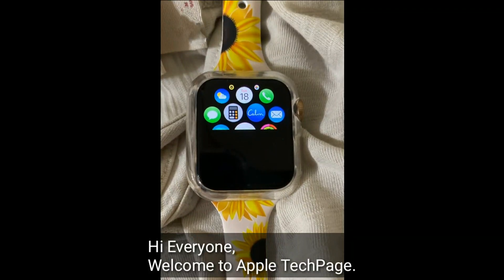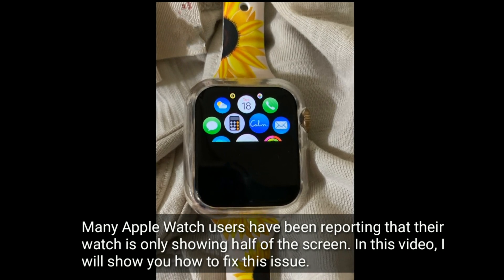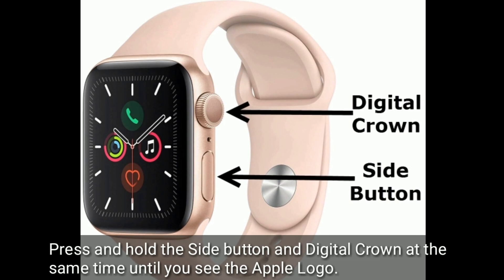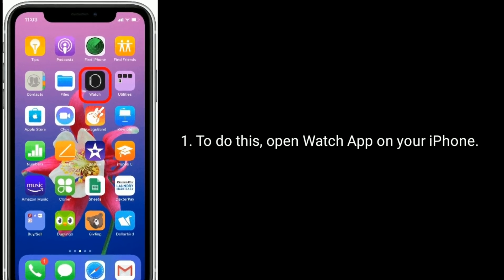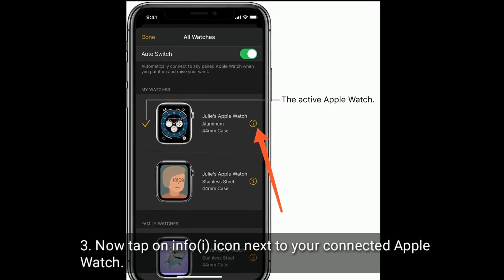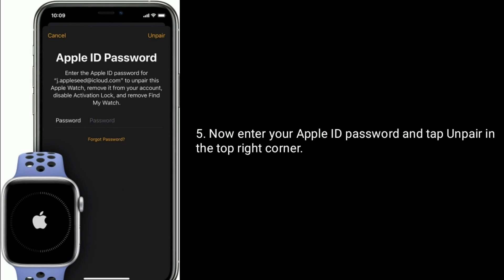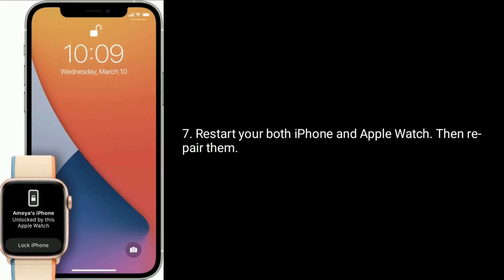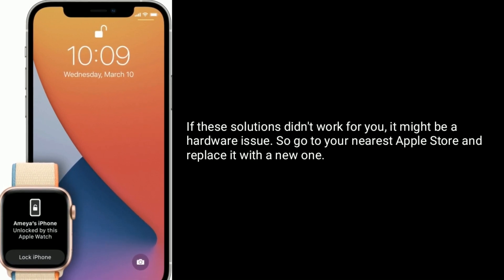Apple Watch is only Showing Half of the Screen in watchOS 8?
How to fix Apple watch is only Showing half of the Screen, Apple Watch screen issue, Apple watch shows half screen only in watchOS 8.